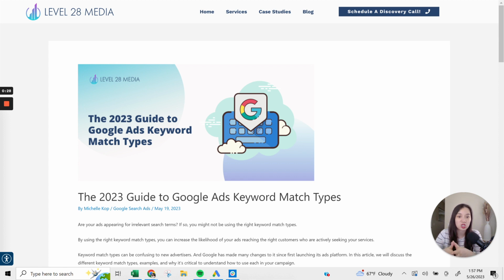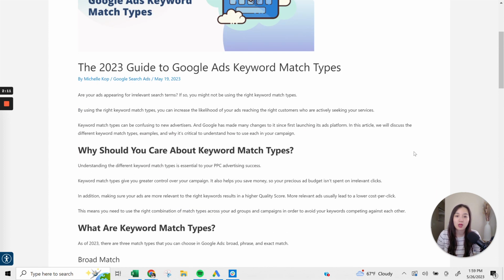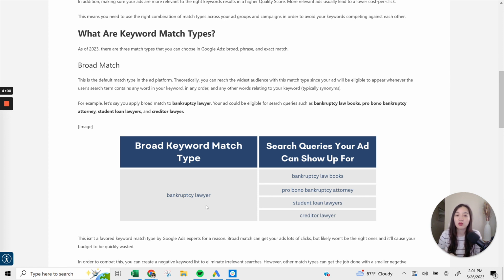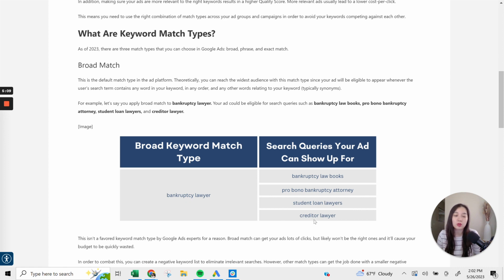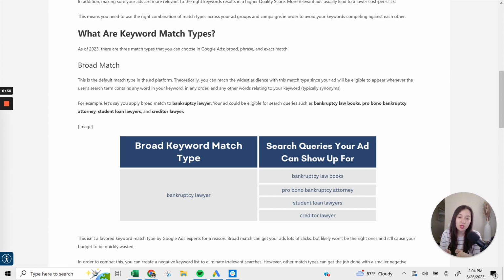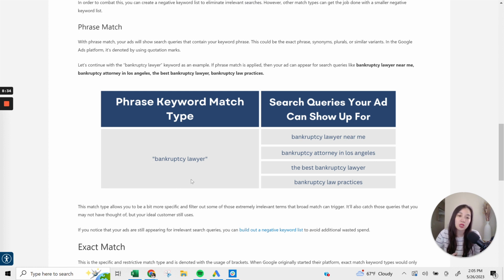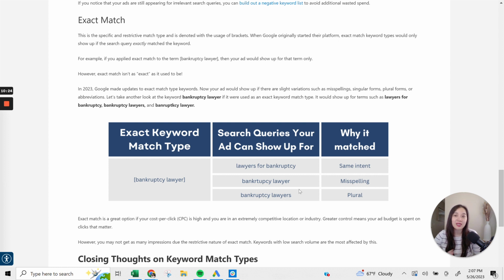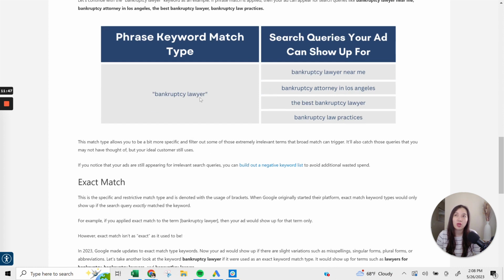2025 Guide to Google Ads Keyword Match Types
Google Ads keyword match types shouldn’t be complicated!

In today’s video, I’ll be going over the three different match types for 2023 (broad, phrase, and exact), how they work, and when you should use them in your campaign.